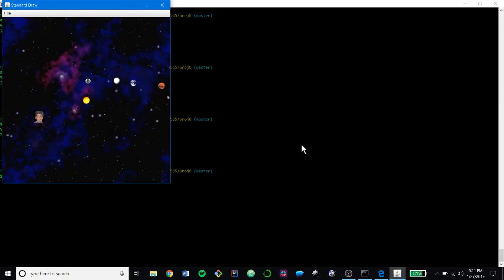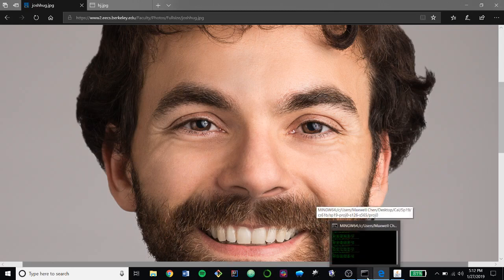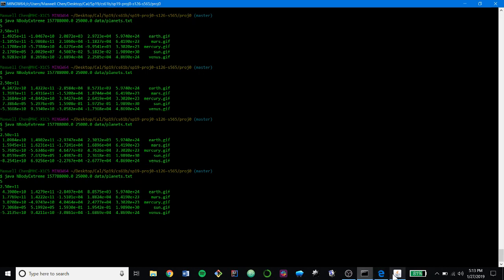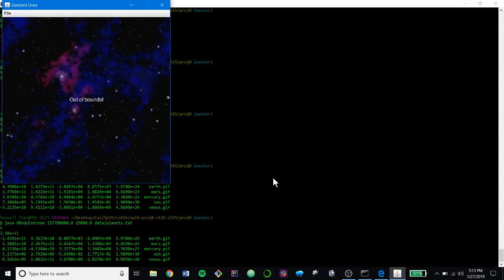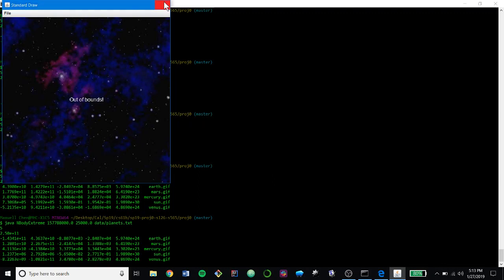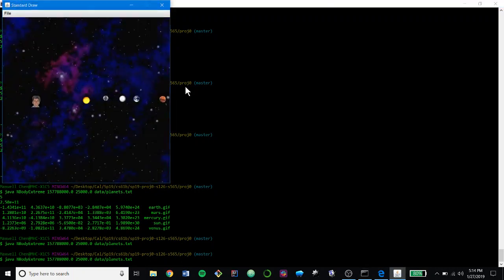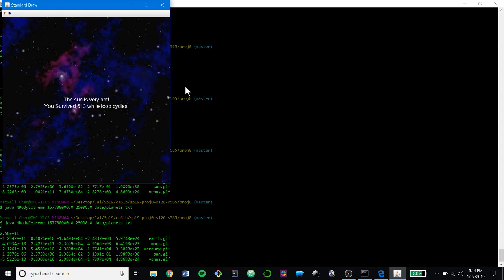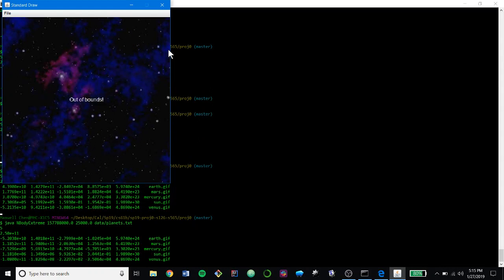CS61B Nbody Project - Gold Points Video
CS61B Nbody Project Spring 2019- Gold Points Video
Maxwell Chen / Jun Hee Han